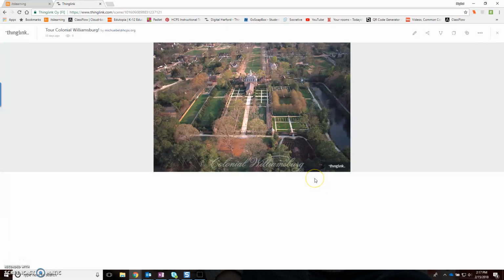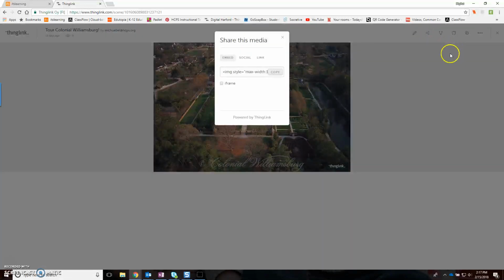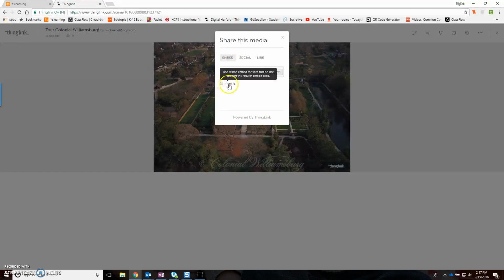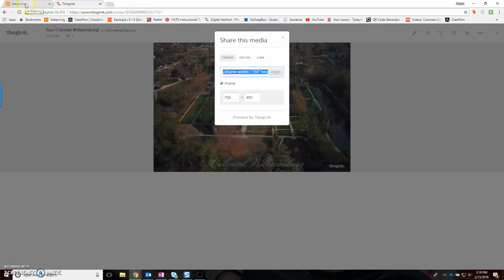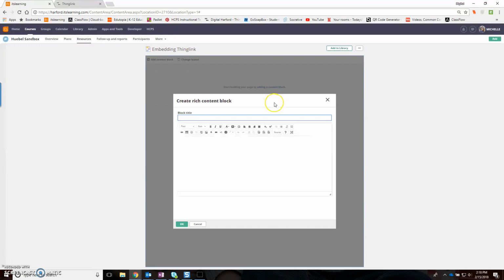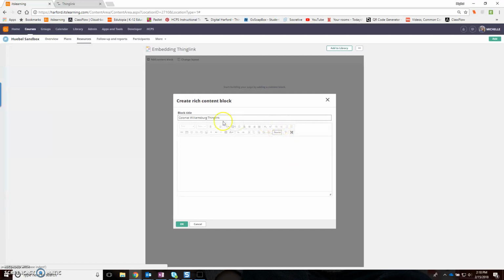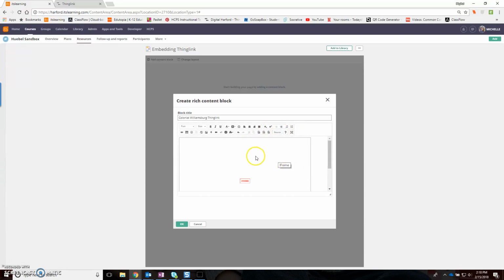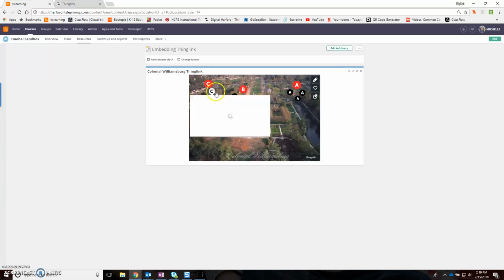Thinglink into itslearning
Describes the process of embedding a Thinglink into an itslearning Page.